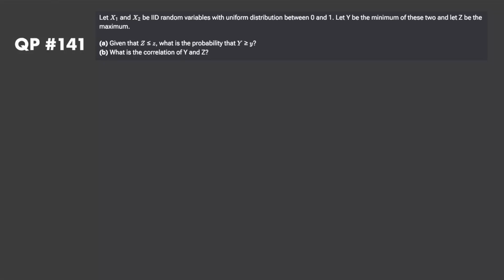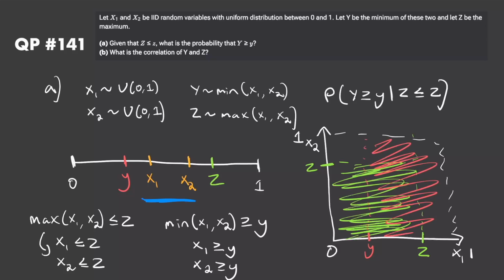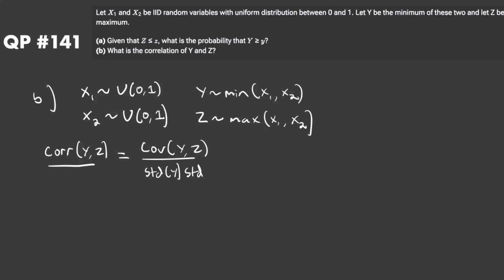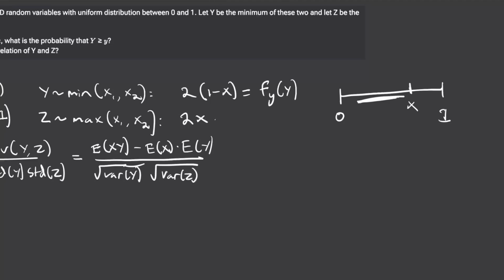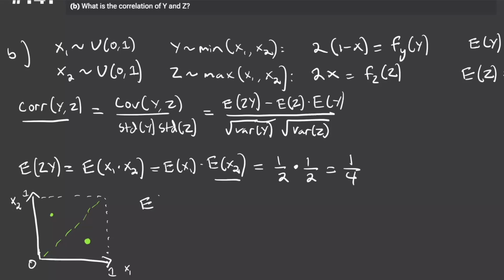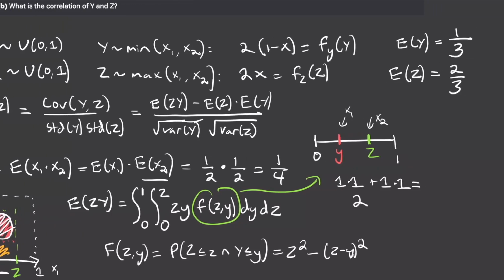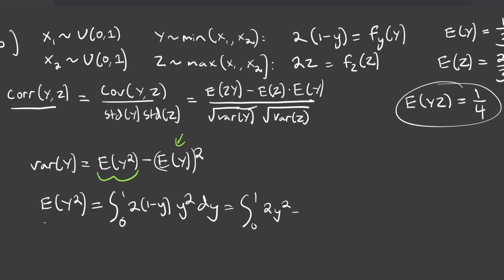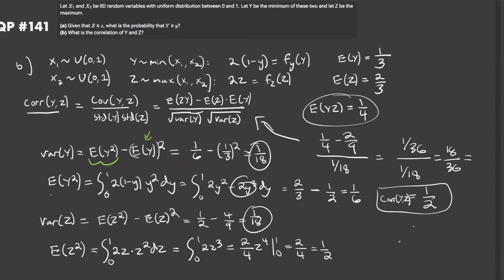Max and Min Correlation | QP #141